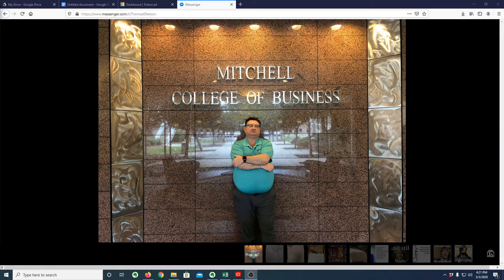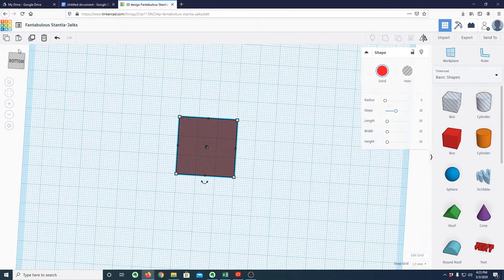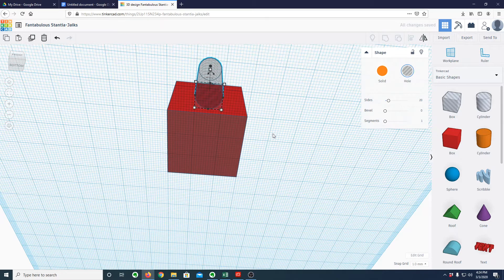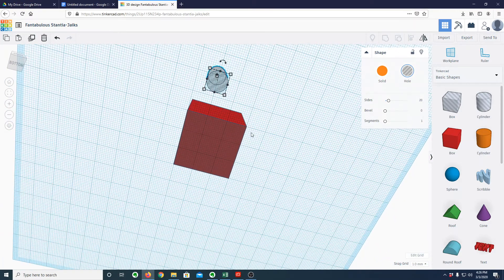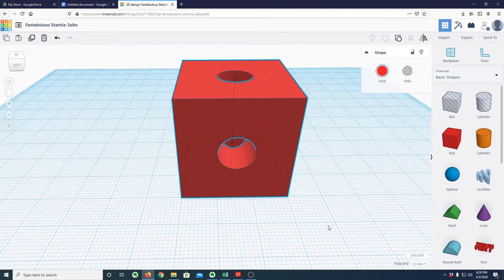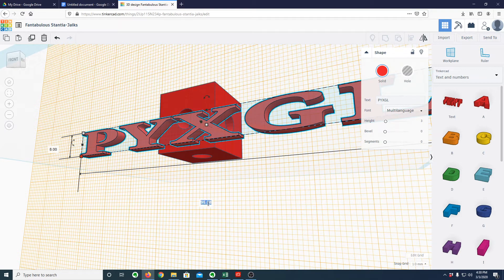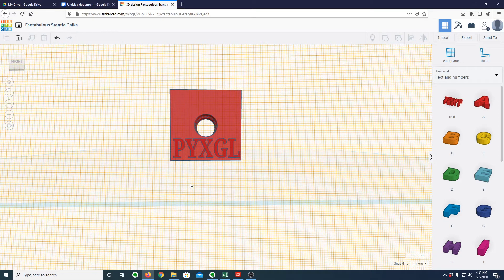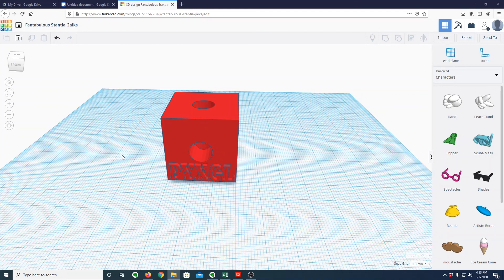3D CUBE FINAL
This video shows making a cube with through holes on all six sides and a name. It was made to demonstrate how to make things for 3D printing using Tinkercad.